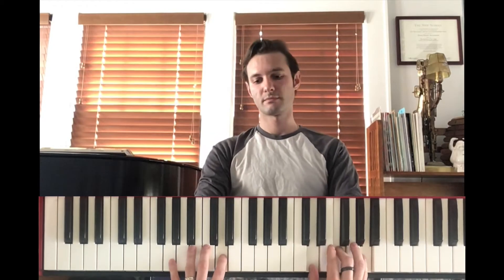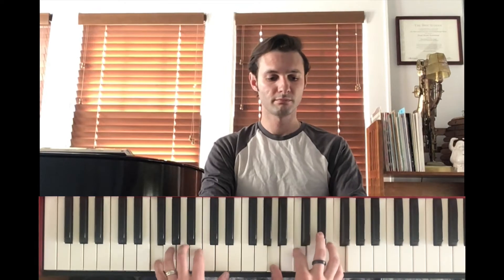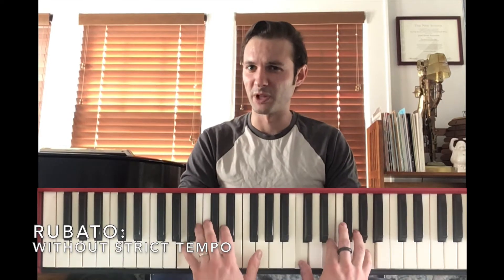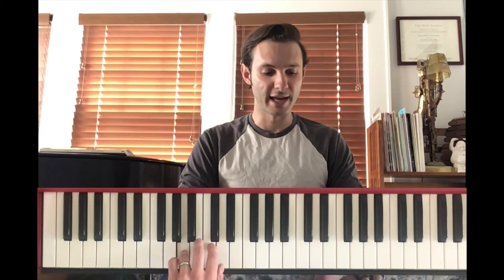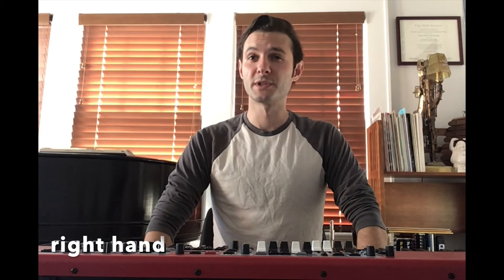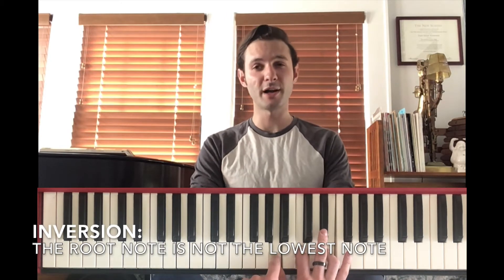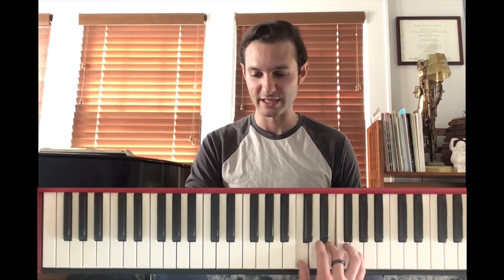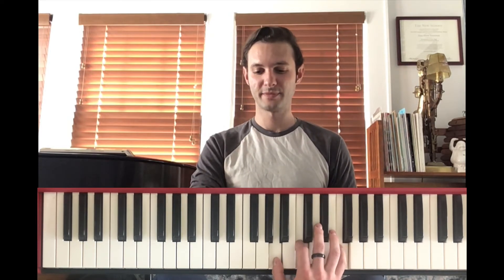HOUSE OF KEYS - "I Will Survive" by Gloria Gaynor - Piano and Chords Lesson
HOUSE OF KEYS
Milbank Music